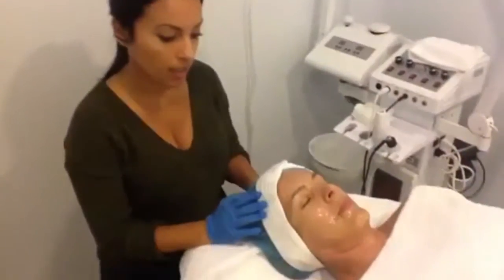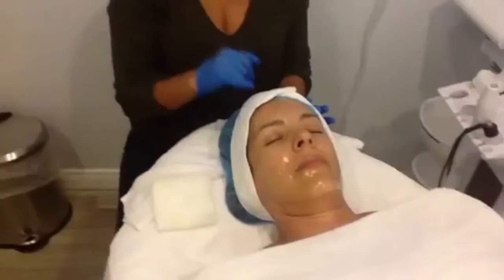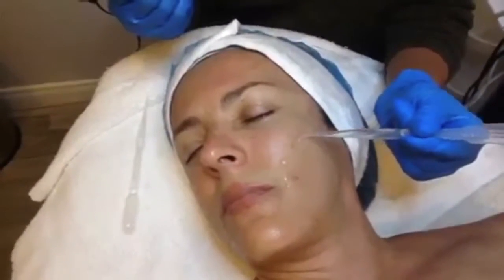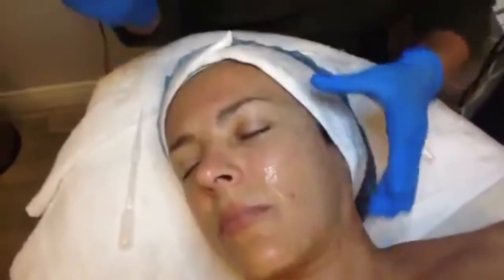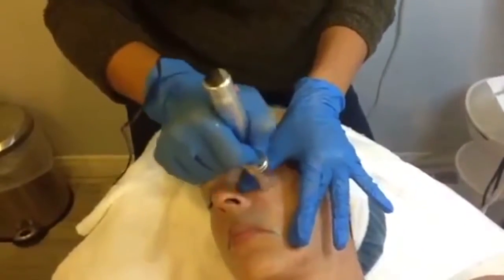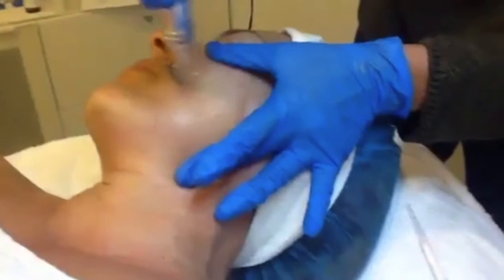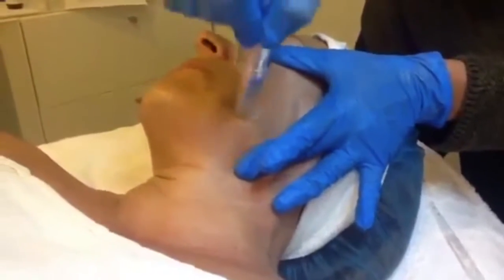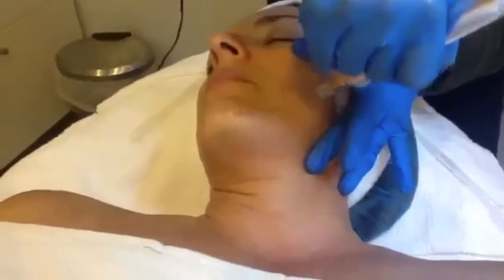Micro Needling Skin Rejuvenating Treatment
Micro-Needling is done with a small hand held devise that makes tiny controlled punctures called a micro-wound, or channel. These micro-wounds trigger the body to produce new collagen and elastin within the dermis, as well as in new capillaries for improved blood supply. The results are improved skin texture and a reduced appearance of wrinkles, stretch marks, and acne scars.

The Laser Image Company  1728 S. Catalina Ave., Redondo Beach, CA 90277  Ph.